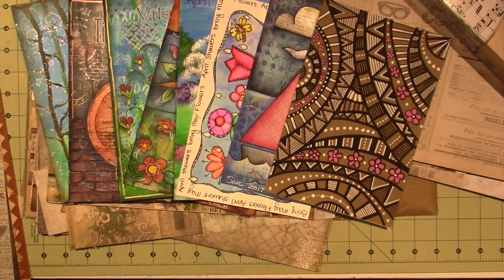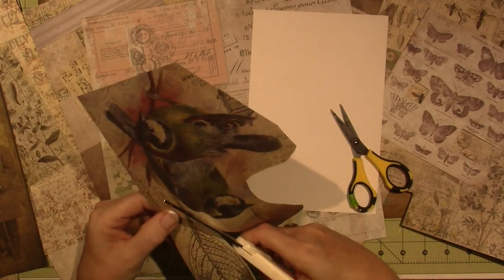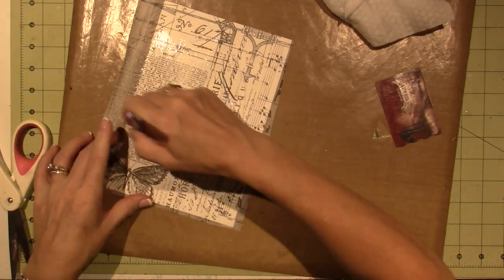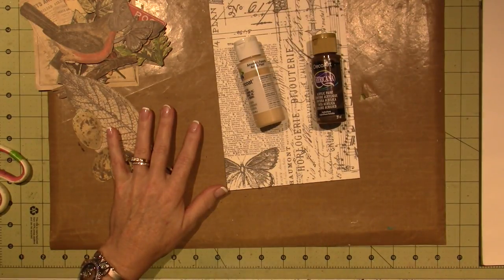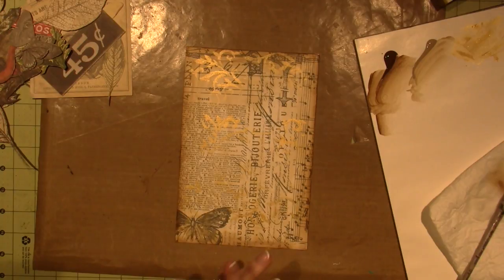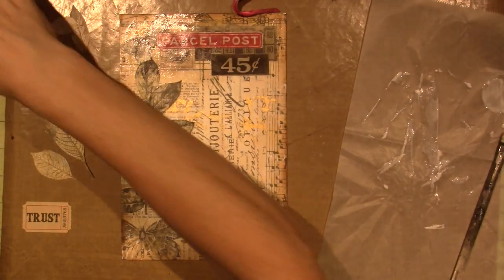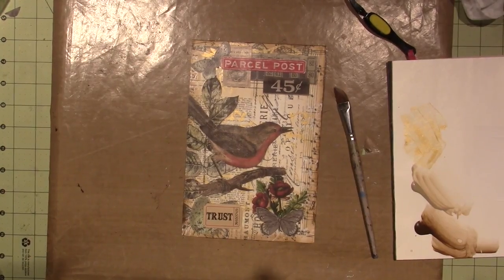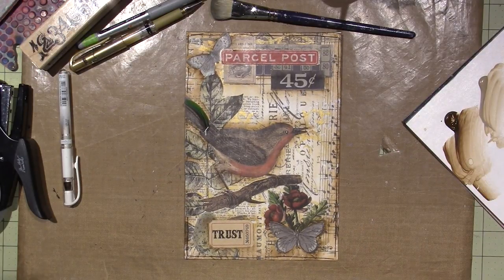August Art Journal Page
Sorry it's late, but I got it done and I really enjoyed it and hope you do too. TFW, Sara